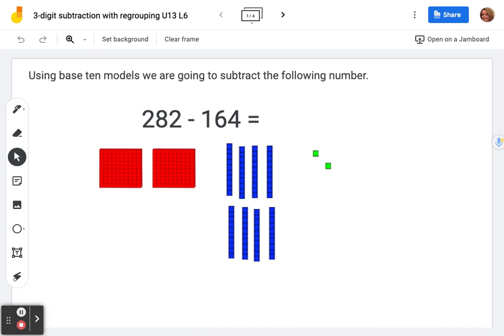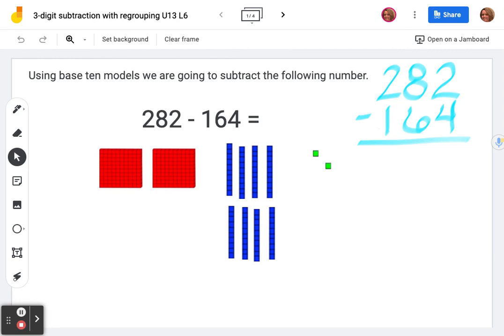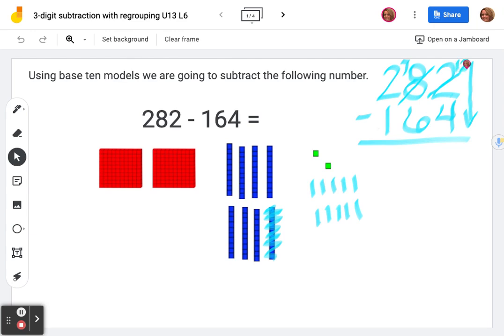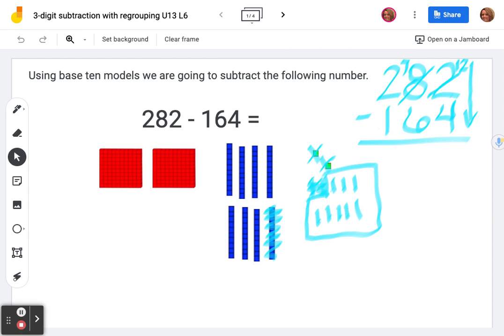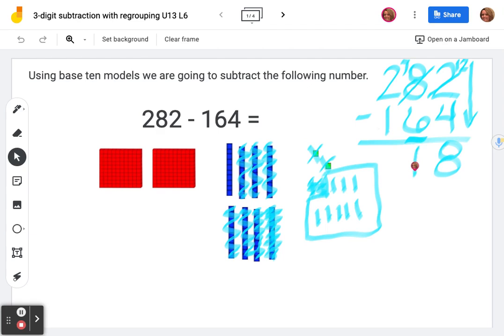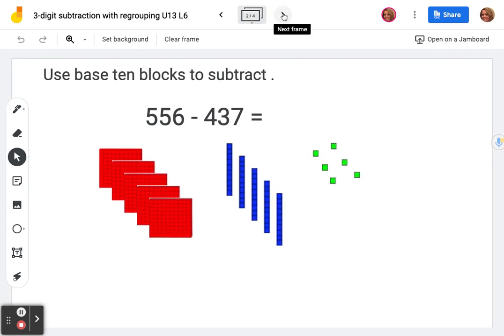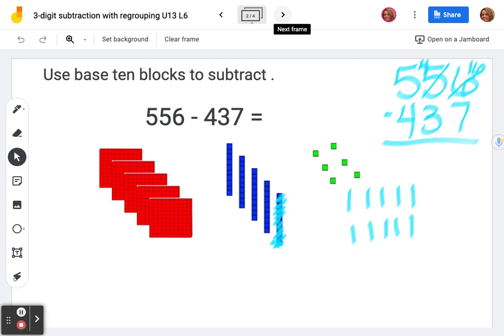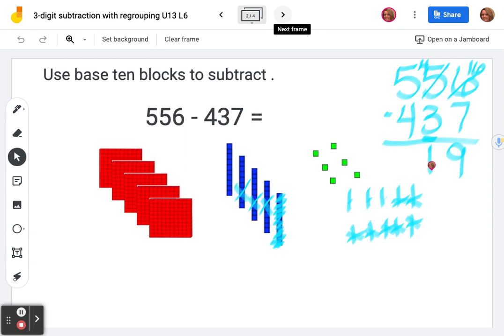3-Digit Subtraction (With Regrouping) - Base 10 Blocks and Standard Algorithm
This video will demonstrate how to subtract 3 digits with regrouping using base 10 blocks. At the same time, you will see how the standard algorithm works